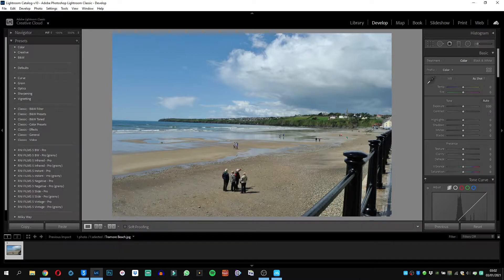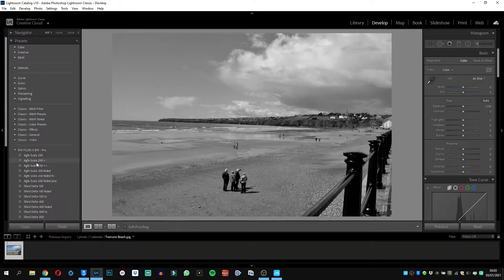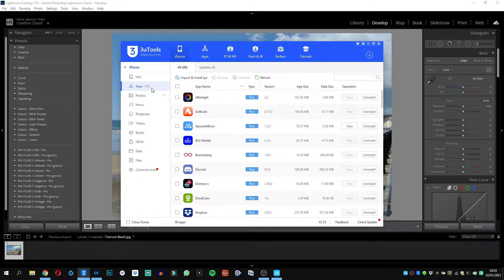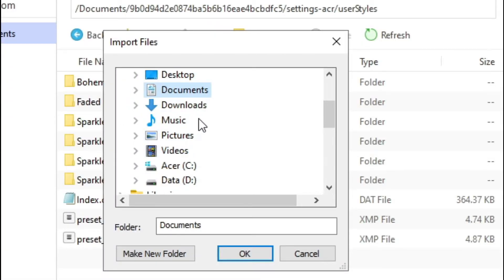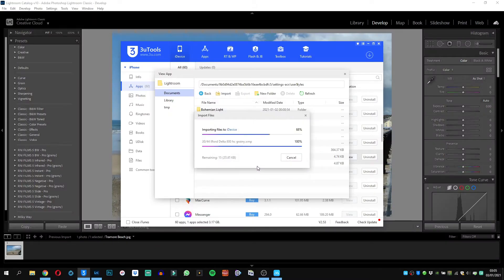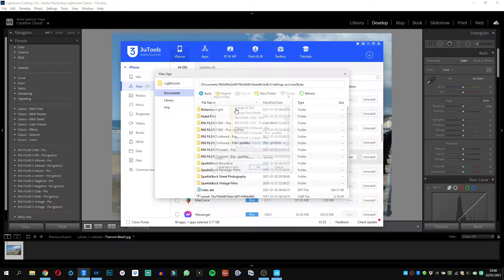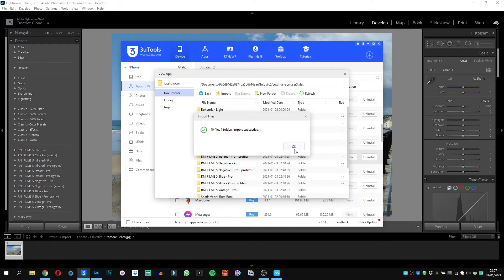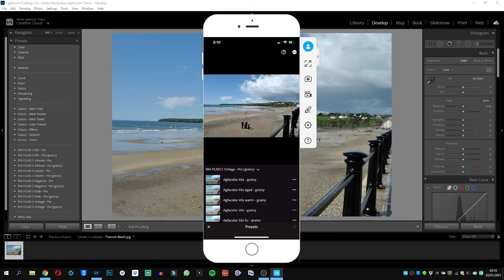TRANSFER LIGHTROOM PRESETS FROM DESKTOP TO LIGHTROOM MOBILE! (FOR IPHONE!)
For a while, I've been struggling to find a solution on how to transfer the presets I have for Lightroom on my computer to use them on Lightroom Mobile without using iTunes for my iPhone. In this tutorial, I'm going to show you a fast and easy way to transfer your .XMP presets to your iPhone.

NOTE: If AppData is not showing up, go to your documents, click "View" at the top and make sure "Hidden items" is checked. Also, instead of clicking 'Import', you can also drag and drop your preset folders if you prefer to do it that way.